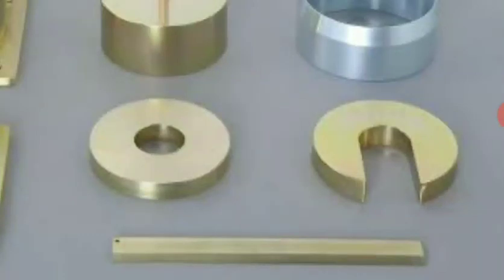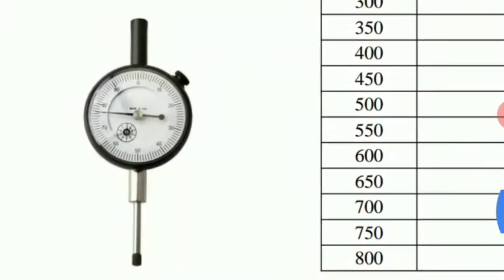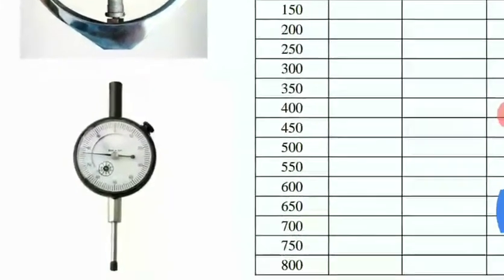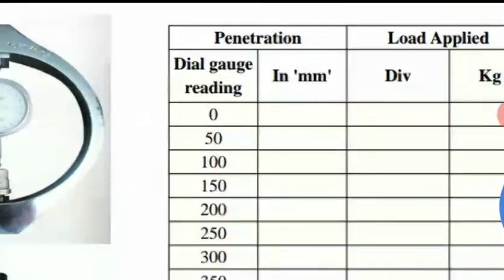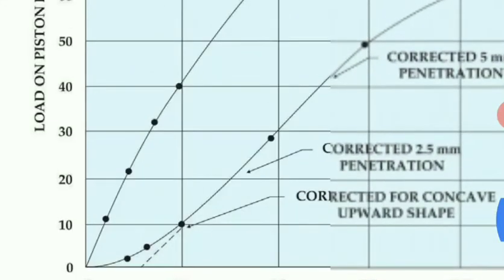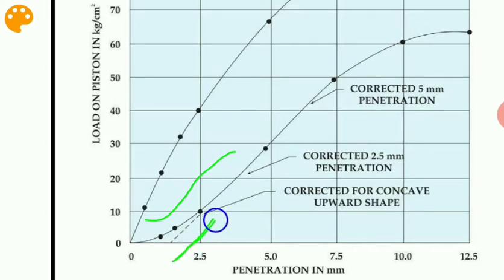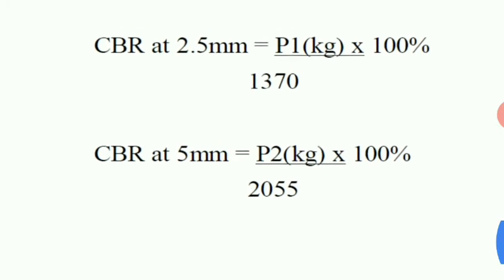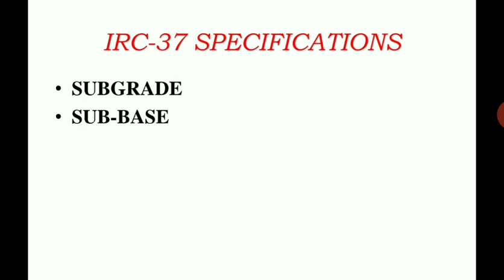JCE CV Highway Engineering Module 3.4 6th B Prof. Shashank U. Vanakudari